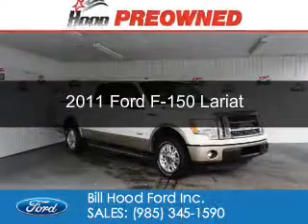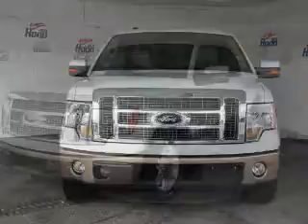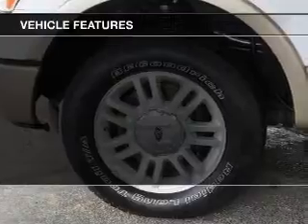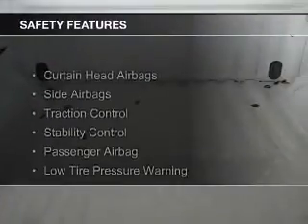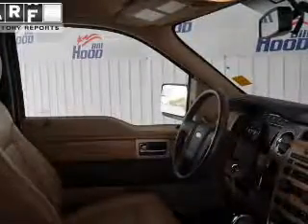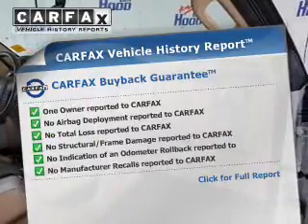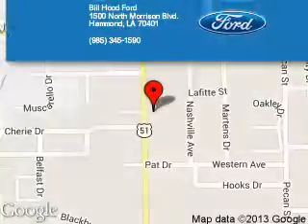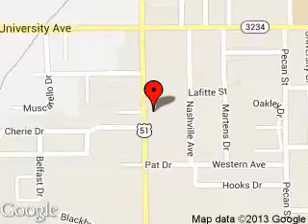2011 Ford F-150 - Hammond LA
Phone:
Year: 2011
Make: Ford
Model: F-150
Trim: Lariat
Engine: 3.5 liter 6 cylinder 24 valve
Transmission: 6-Speed Automatic
Color: White
Mileage: 84625
Address:
1500 North Morrison Blvd.